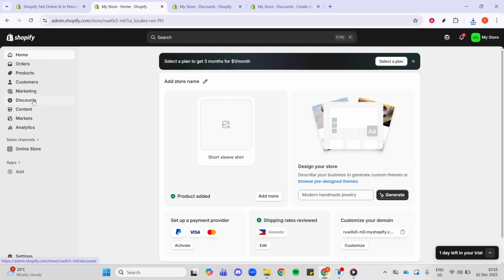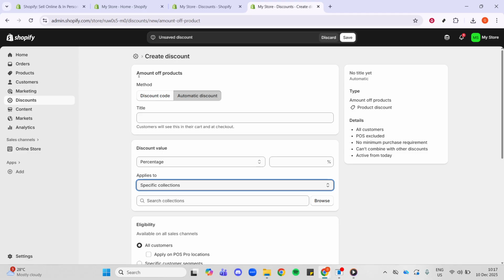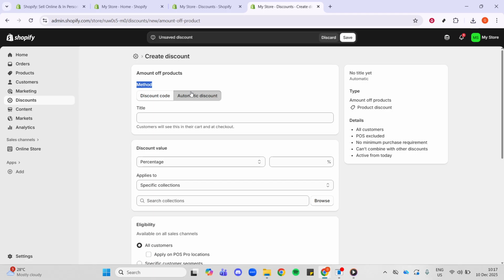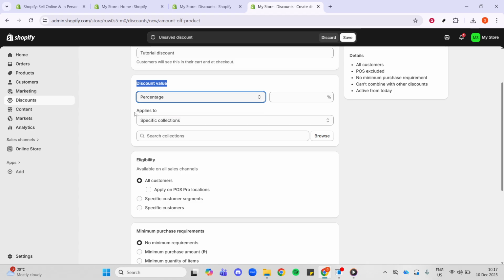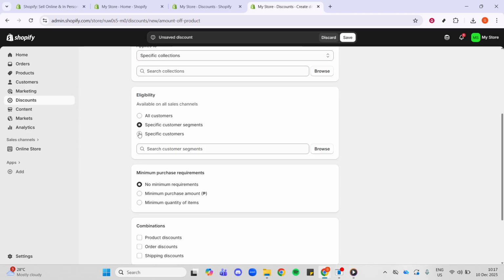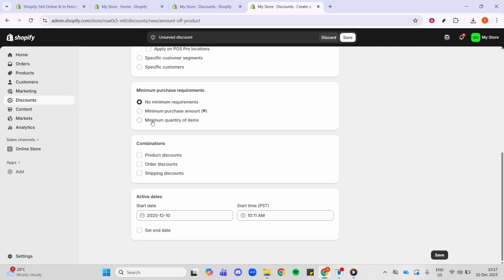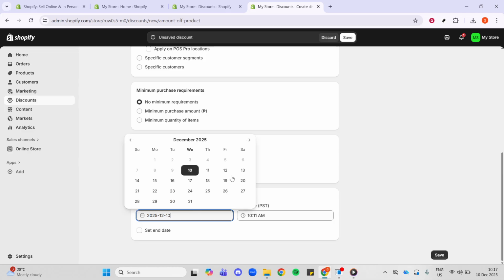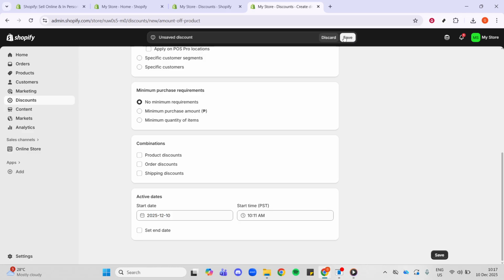How to Create Automatic Discounts on Shopify 2026 ( Step By Step Tutorial)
In this Shopify automatic discount guide, you’ll learn:

Where to find Discounts  Automatic Discounts in your admin

How to apply percentage or fixed-amount discounts automatically

How to target specific products, collections, or storewide

How to set minimum purchase requirements or item quantity

How to choose start and end dates for sales

Automatic discounts are perfect for:
flash sales, holiday events, buy-more-save-more offers, clearance promotions, bundles, and VIP sales, helping boost conversions without confusing checkout steps.

This walkthrough reflects 2026 Shopify Discounts UI + scheduling tools — no coding or apps needed.